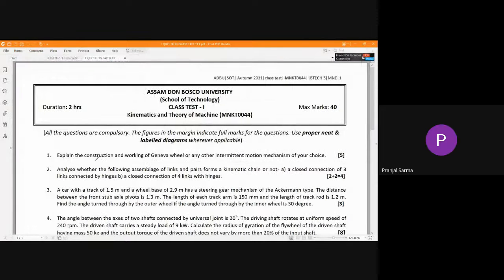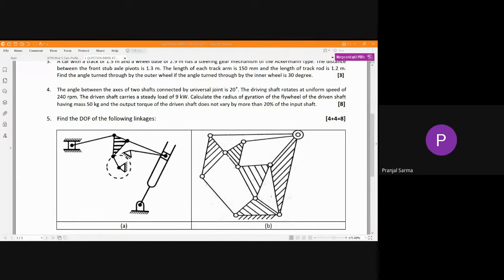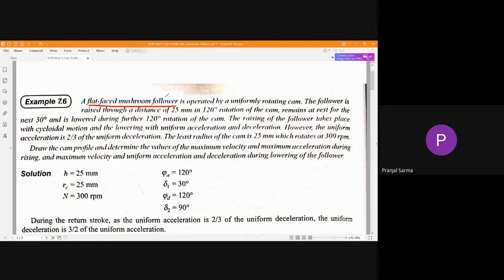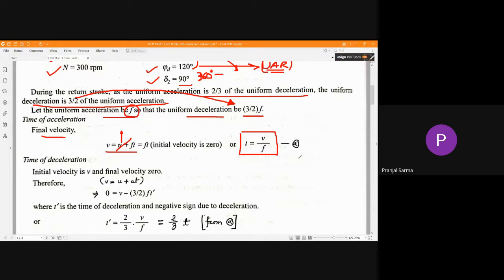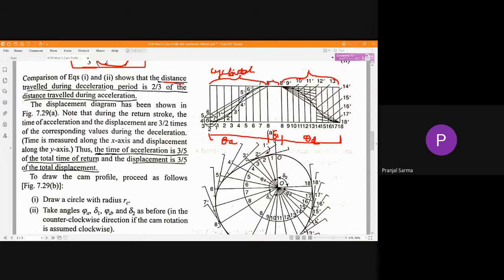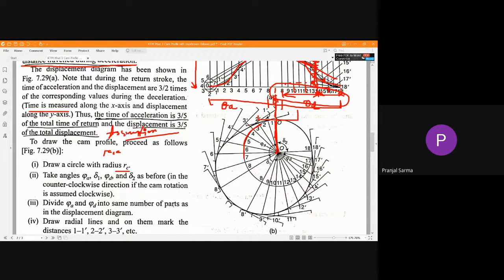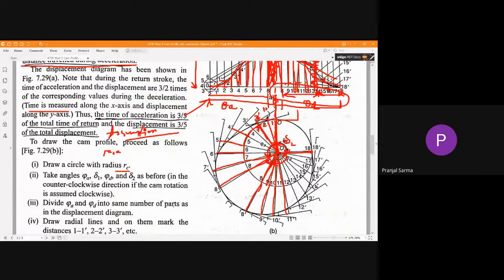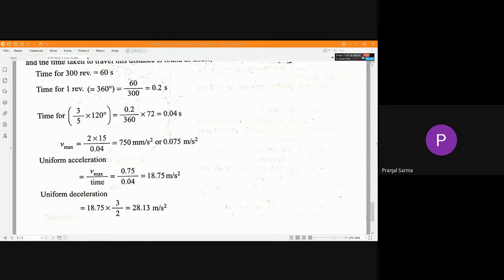KTM23 - 8 NOV, CAM PROFILE CONSTRUCTION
CAM PROFILE WITH FLAT FACED MUSHROOM FOLLOWER